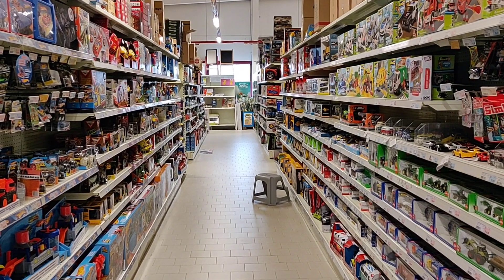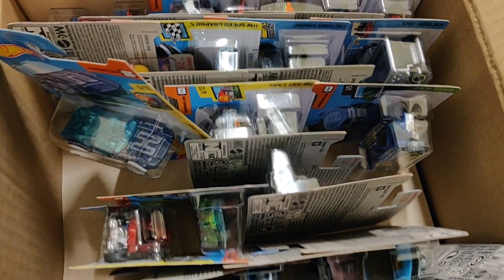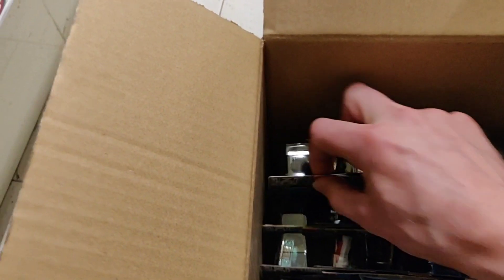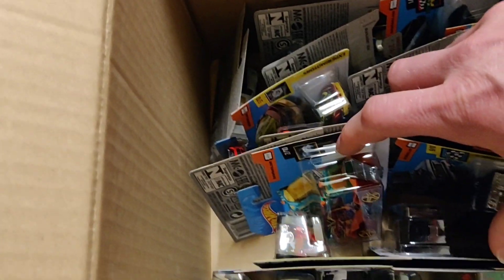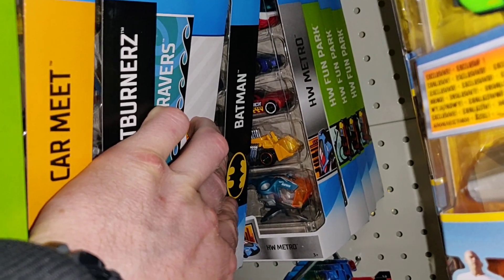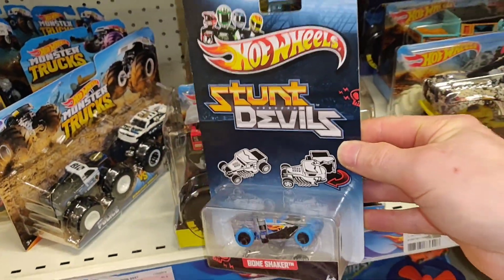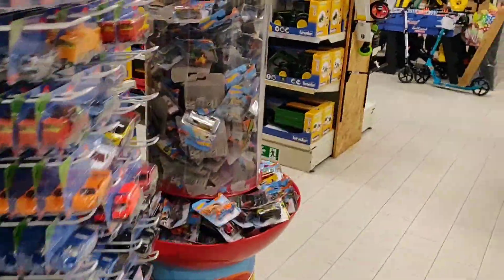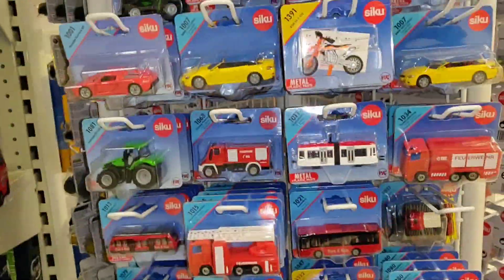Diecast Hunting in Europe‼️Peg Hunt 🧐 Hot Wheels Siku Matchbox 🤩🍀👌🏻